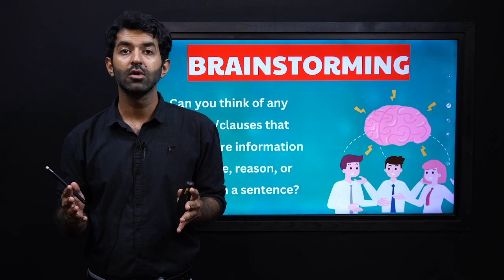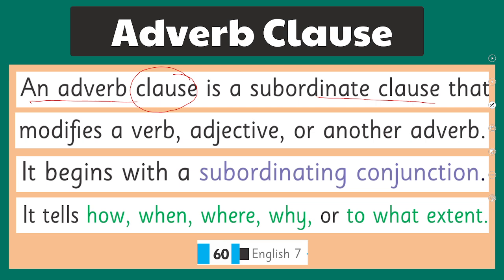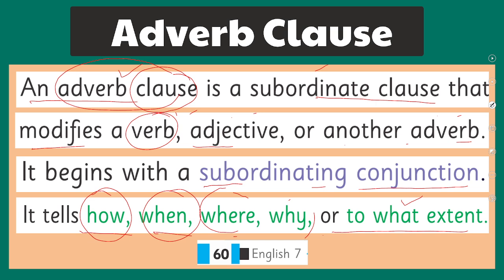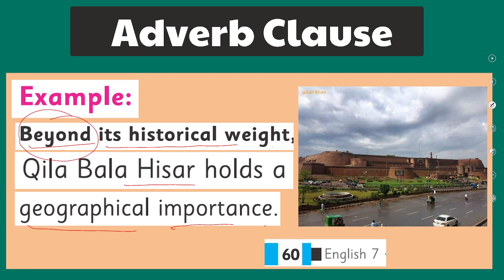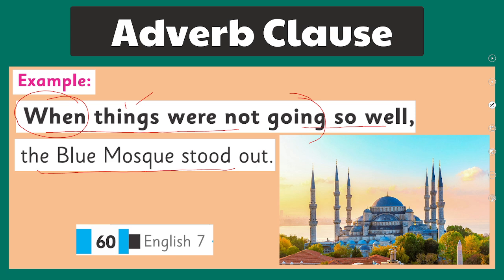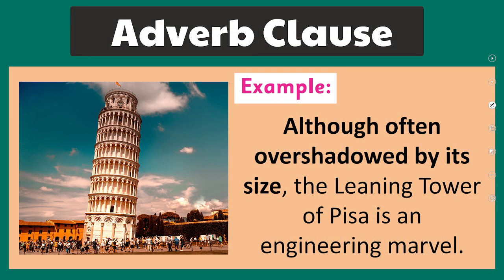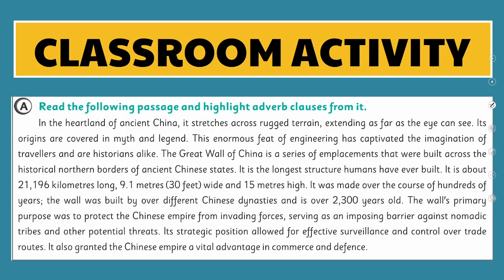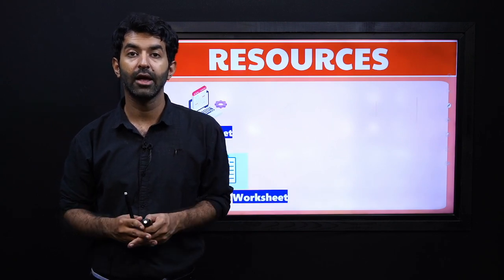English 7 Unit 7 Lecture 1 || NCP 2022-23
1.PowerPoint Presentation